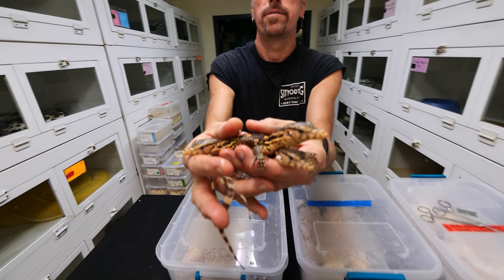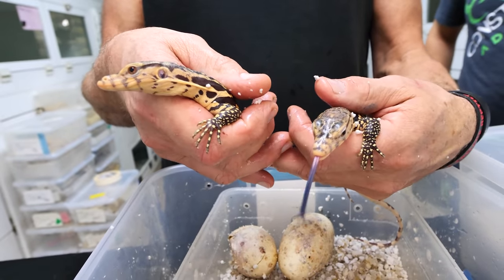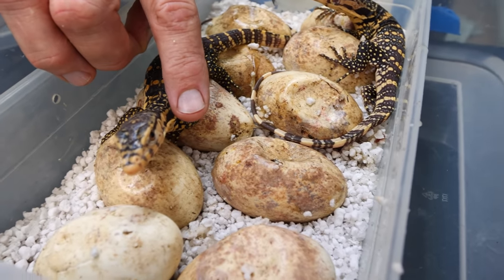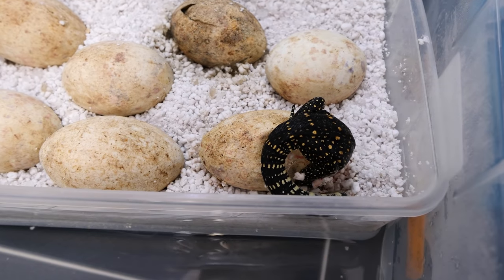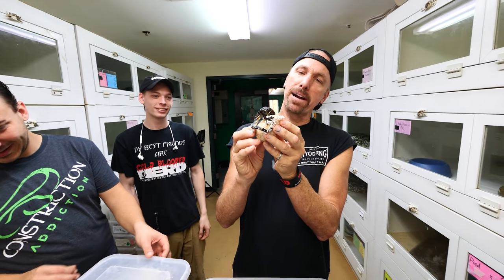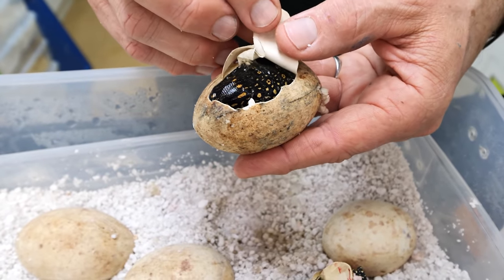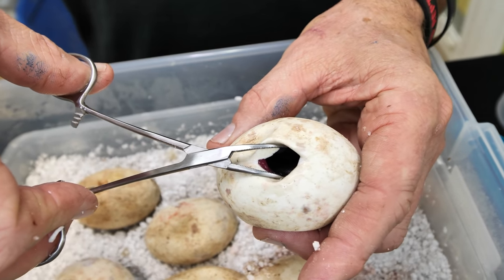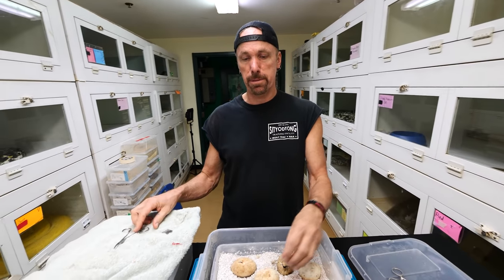HOW DID THIS HAPPEN!? Cutting Water Monitor Eggs !